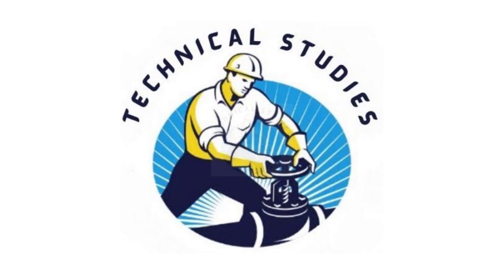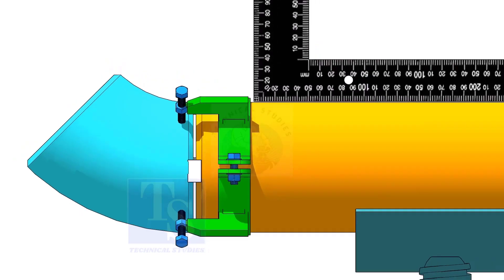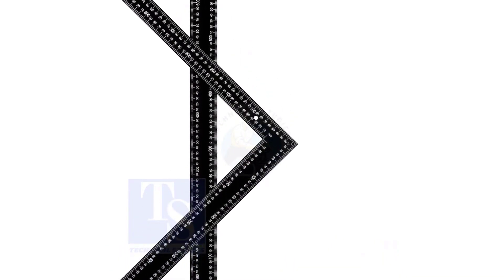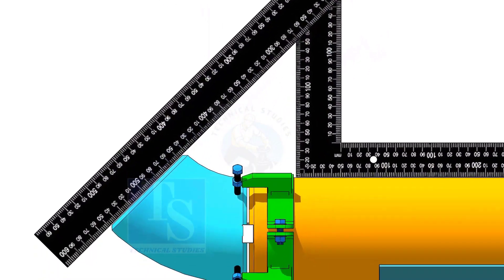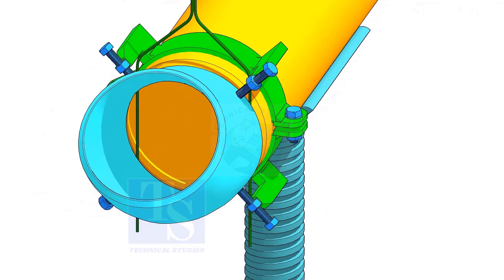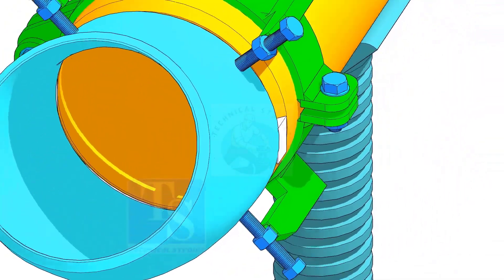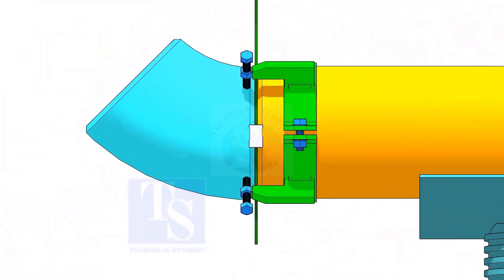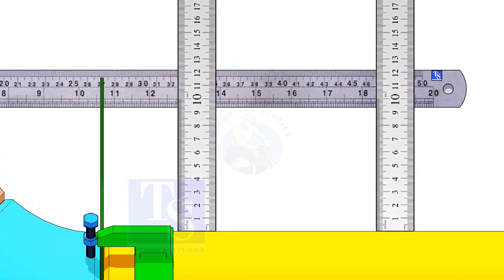3 Different Methods to fit up 45 Degree Elbow.